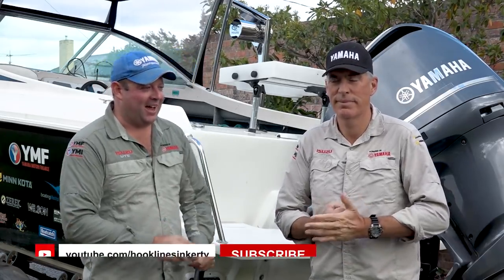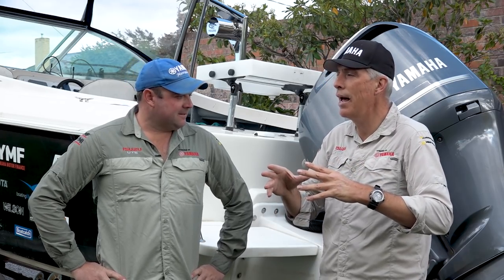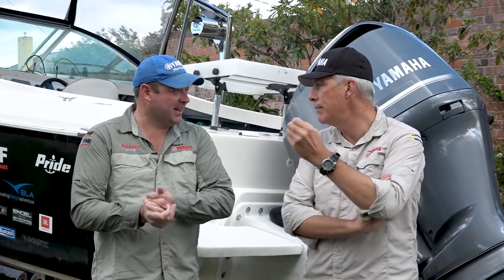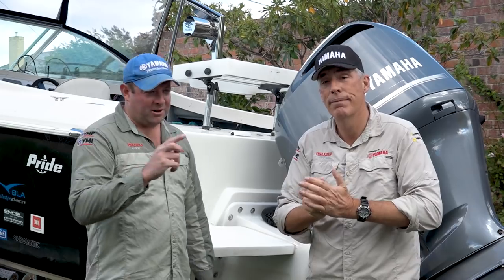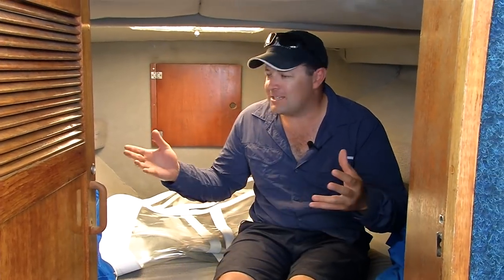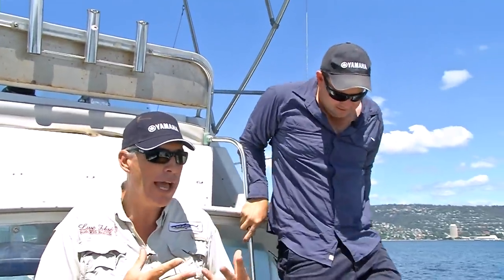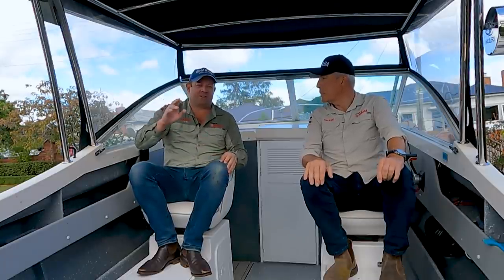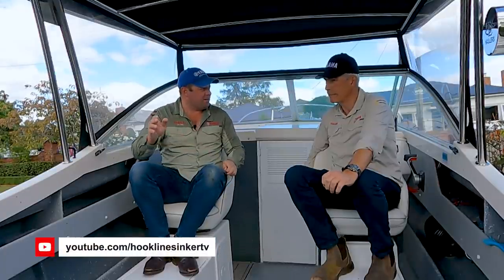Project Boat - Repower and restoration of a Bertram 25 flybridge cruiser Pt 1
Time to continue our love affair for old boats. This time around it's a Bertram 25 from 1980 which we have decided to repower with two beautiful Yamaha f200 outboards. This series will tell the whole story of firstly finding the boat, then converting it from twin sterndrives to twin Yammi's. This is Beast 2, as seen on our fishing show Hook, Line and Sinker.